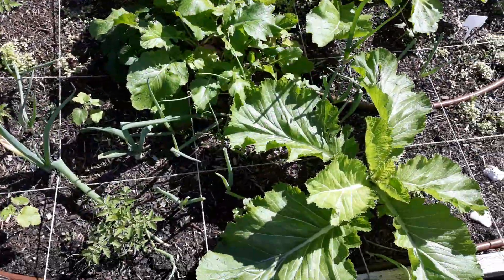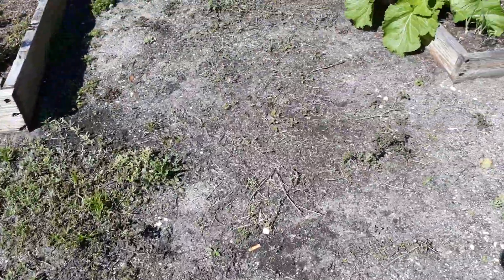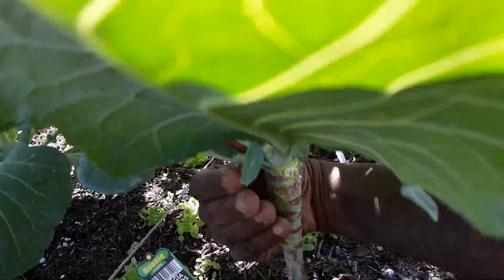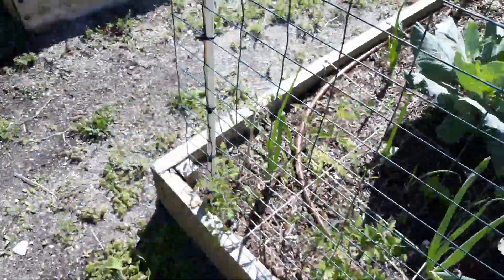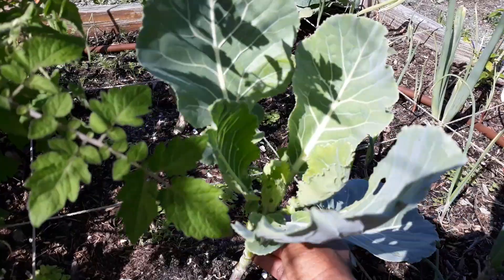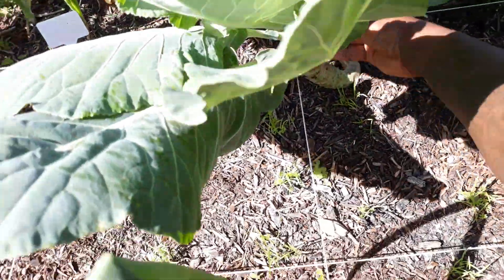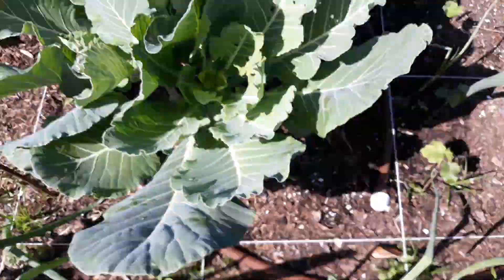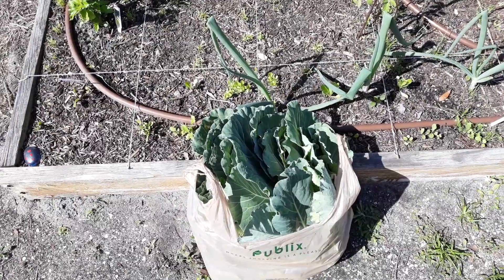Growing your own food| How to harvest collard greens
Join me in the garden as I show you how I pick my collard greens!